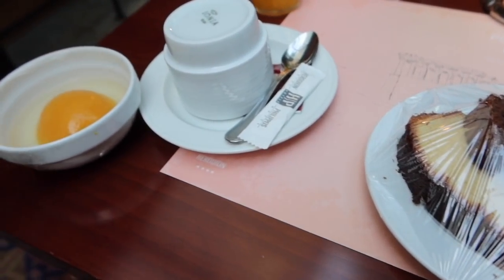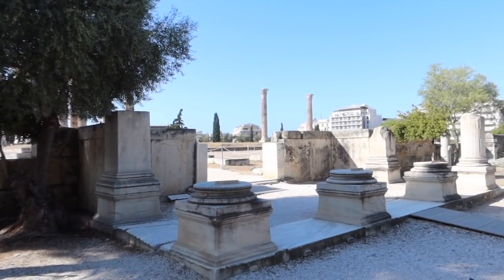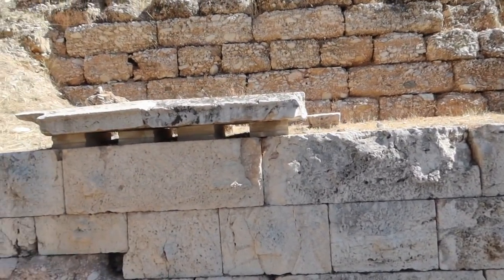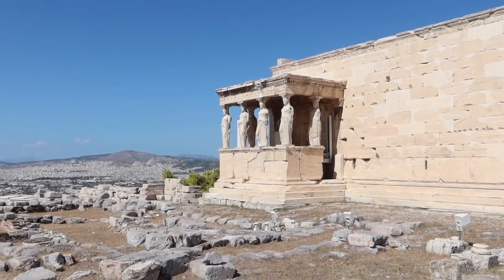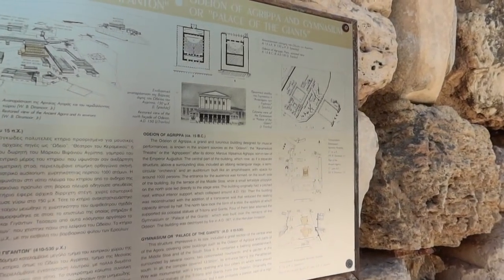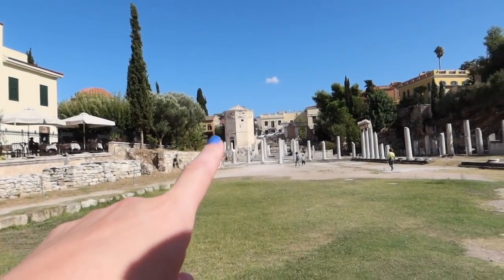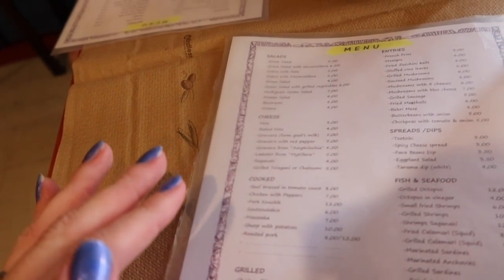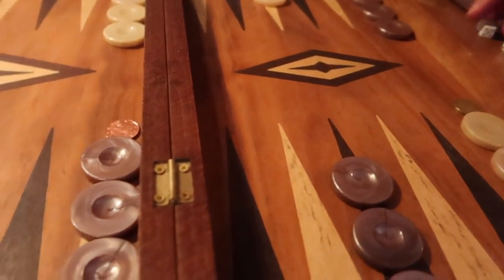Things to do in ATHENS! Sightseeing Tour Acropolis, Temple of Zeus, Ancient Agora, Greek Food, Plaka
Dad's Shop - @Paintedbyed

Hi guys welcome to aclaireytale!!! Welcome to a brand new series of Greece Vlogs!! Come join us as we head to Athens!! I don't talk in the video about all the things you have to do test wise as I went over this all in the France vlogs and things change so quickly. If you do want to see about precautions I have linked the video above.

In this vlog I show you things to do in Athens! A sightseeing tour around Athens, Greece.
I start off on the balcony of our very well situated Athens hotel, Herodion Hotel. Highly recommend this hotel! We show you our hotel breakfast which was delicious. Simon and I talk you through the sites on the map so you can get an idea of our day.
We start off at Hadrian's arch or Hadrian's gate. The old entrance to Athens. We then walk to the Temple of Zeus. You pay to get into here usually but on this Sunday there was free entrance. It was spectacular and so big. There are also some Roman baths and lots of marble. We go past lots of funky flavours of Fanta. We then head to Acropolis Hill where the Parthenon is. This was also free entry. It is quite a walk but worth it for the amazing views over Athens. I show you the theatre of Dionysus and the Theatre of Herodion. We get to the top and I show you the majestic wonder that is the Acropolis. We climb down the hill going passed market stalls and street entertainment. We go through Plaka and Monastiraki and have a coffee with a view of the Acropolis. Next up are the Ancient Agoras! We go to the Roman Agora and the Greek Athenian ancient agora. Palace of the giants, temple of Hephaestus. We visit a restored Stoa and show you all 3 types of pillars (fun lol), Tower of the winds. In Plaka we find a hard Rock cafe, Ermu Street for the Starbucks as we collect the you are here mugs.
We head back to the hotel for a relax and hot tub with an Acropolis view. Next up we go for dinner at a Greek Taverna called Opos Palia. We had lots of traditional greek food including Saganaki, Moussaka, Tzatziki, greek sausage, greek salad etc. We finish on a game of backgammon.

My Camera
Monfroto Mini Tripod